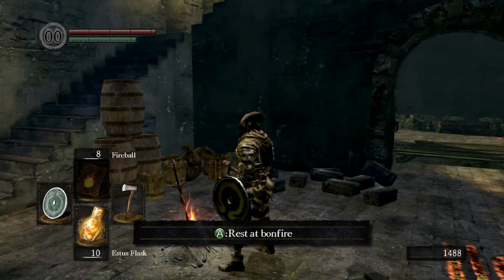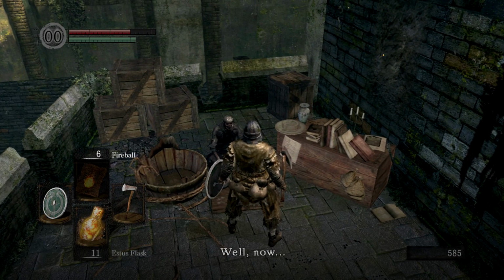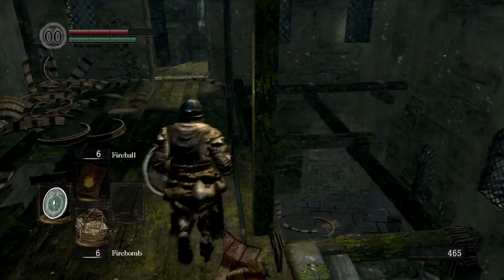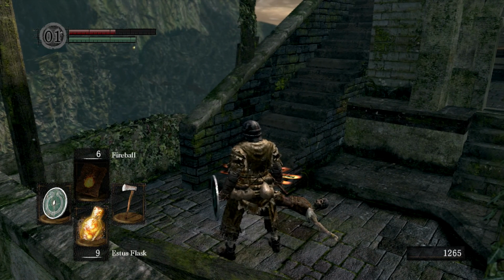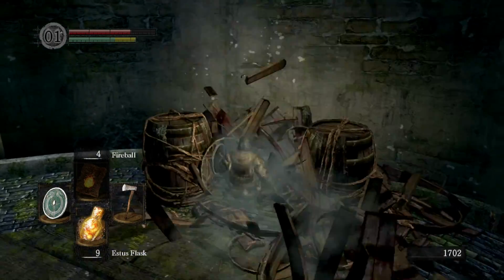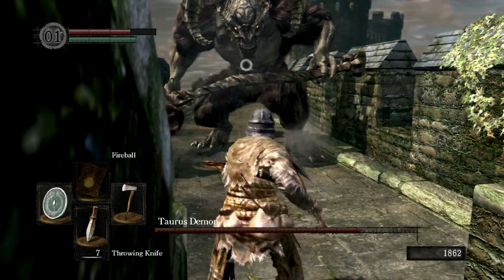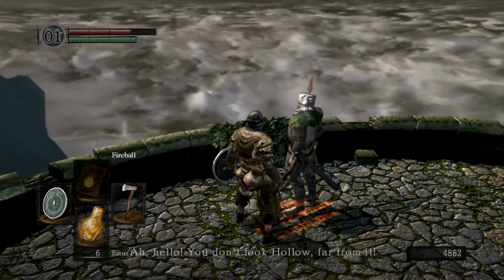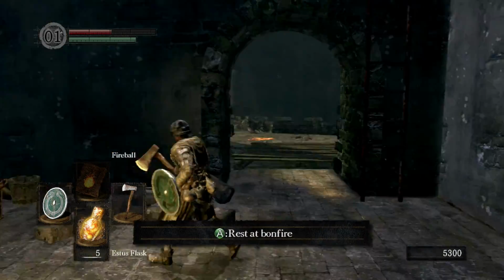Dark Souls New Game Walkthrough - Firelink Shrine to Undead Burg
Starting a brand new game on the hardest game I've ever played, Dark Souls. I am going to be showing you every detail about this game and walk you through the beginning to end and strategies involved in beating this game. I will go over acheivement / trophy guides also as I go and maybe even some PVP.